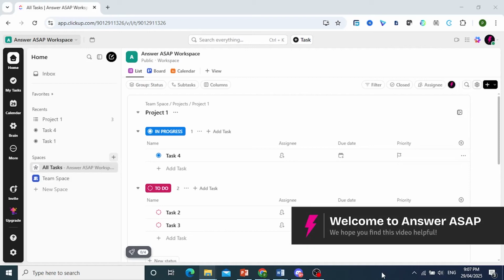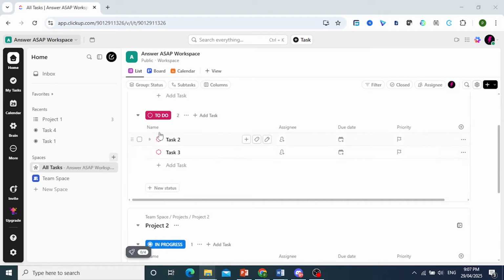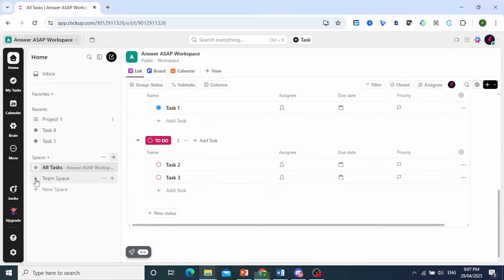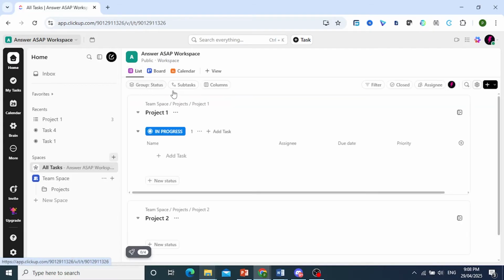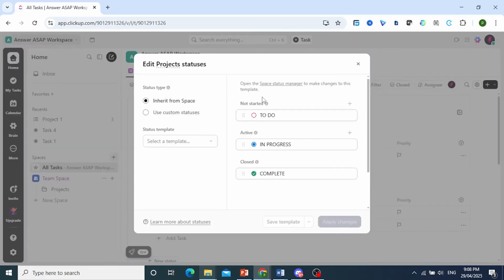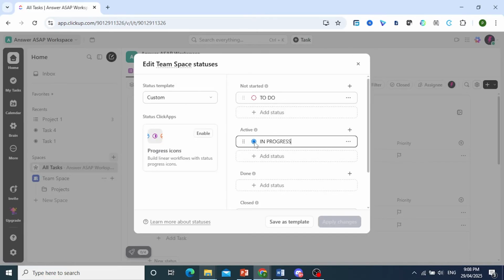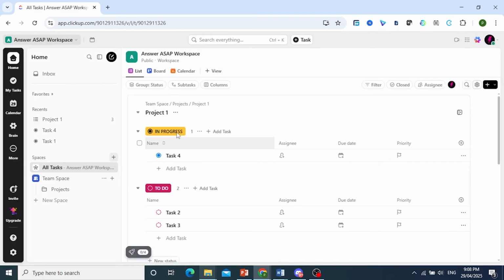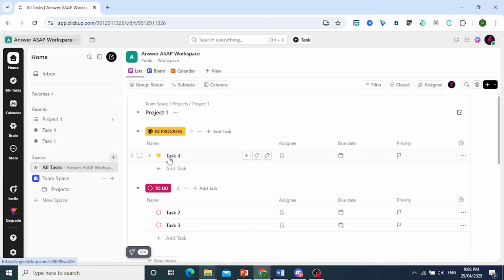How to CHANGE Task Color in ClickUp (Step by Step)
Looking to visually organize your tasks in ClickUp?
This step-by-step tutorial shows you how to change task colors by customizing status colors. Learn how to access status settings, select new colors, and apply them to tasks to enhance your workflow visibility and efficiency.